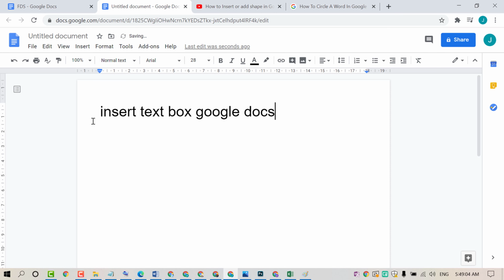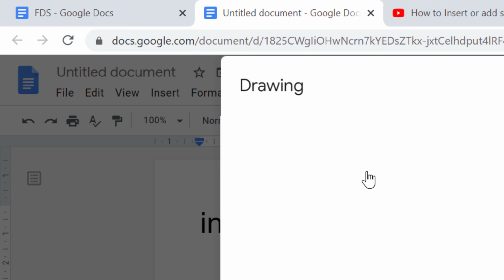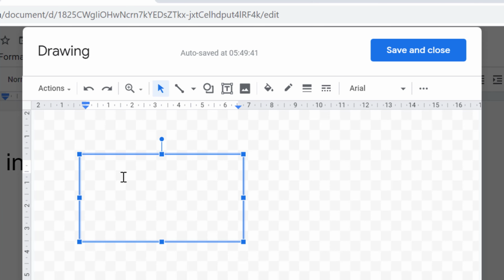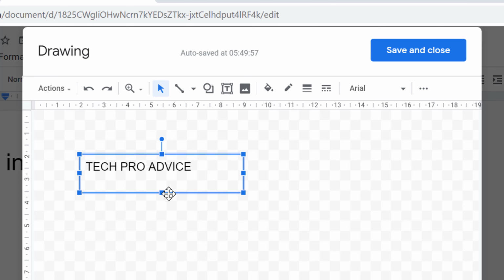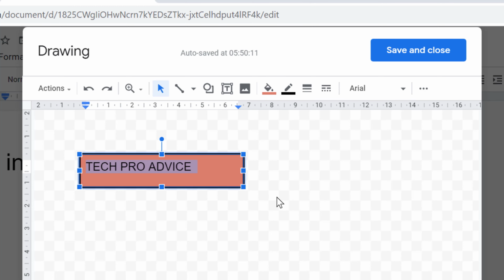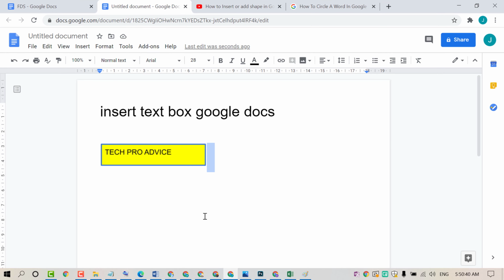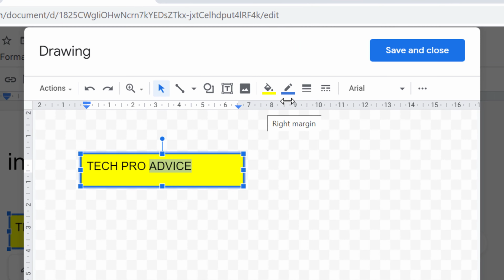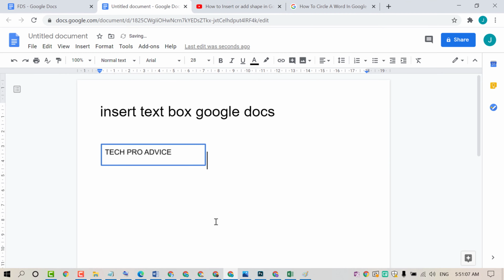Insert Text Box Google Docs